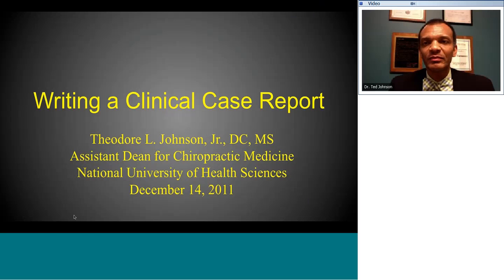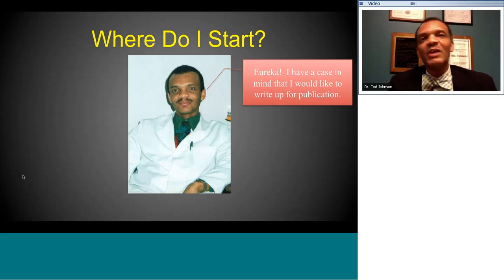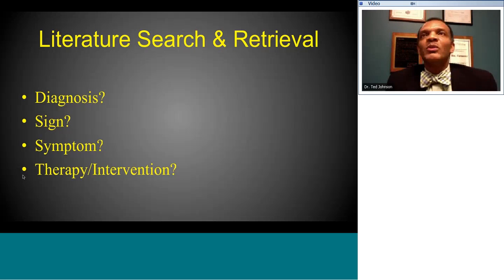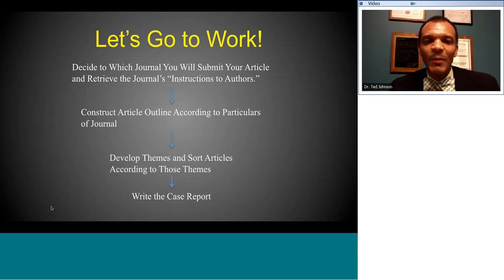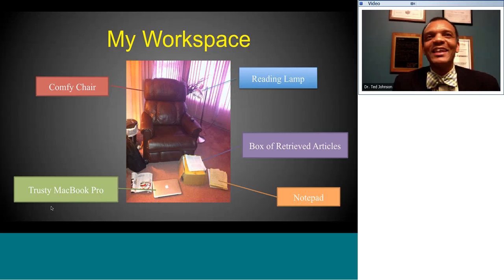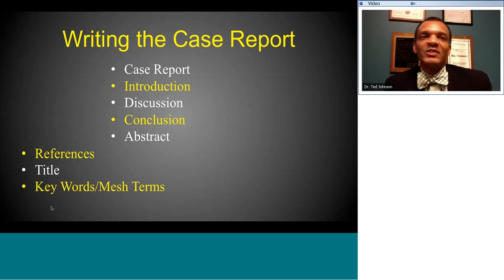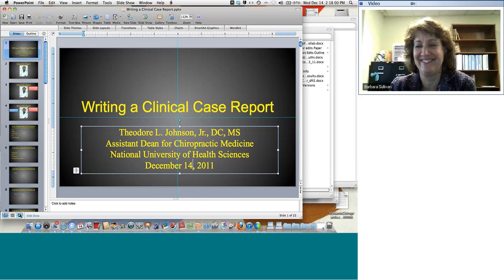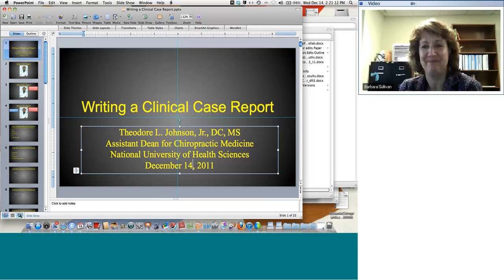2011 EBP at NUHS Dr. Ted Johnson "Writing a Case Report"